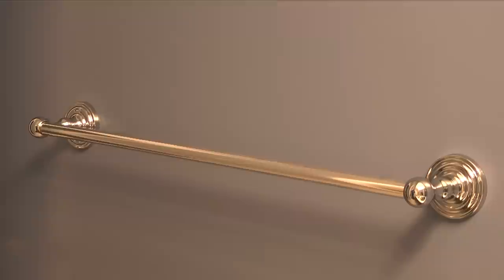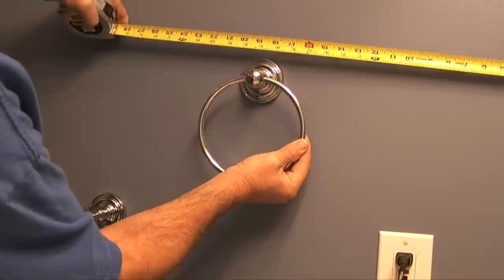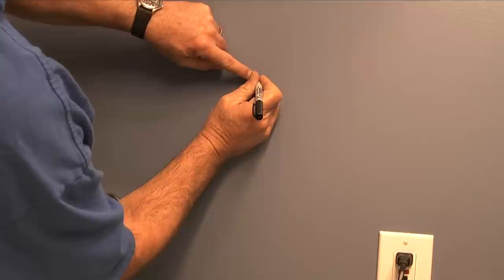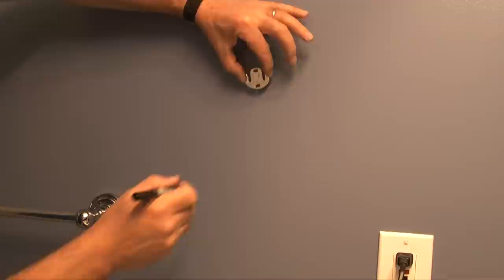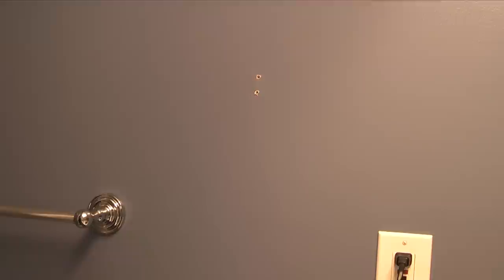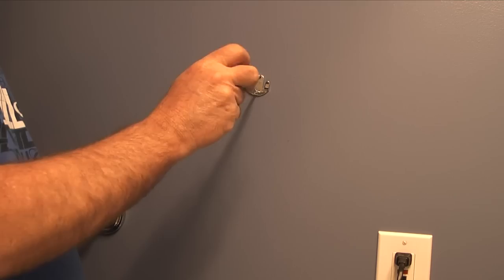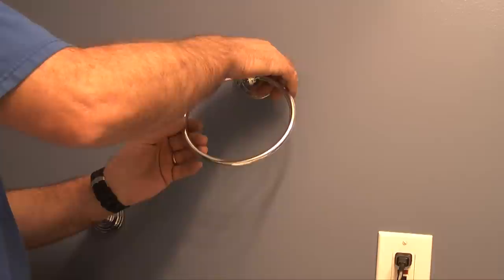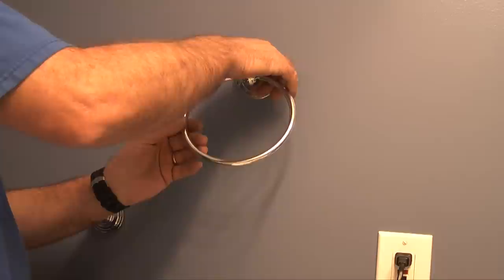Towel Ring Installation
Tips for installing a towel ring in the bathroom.